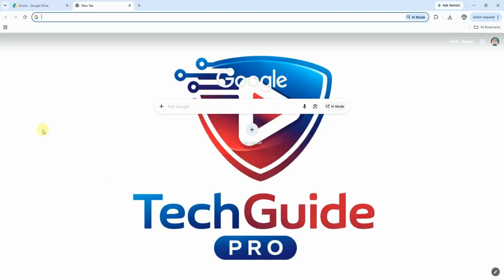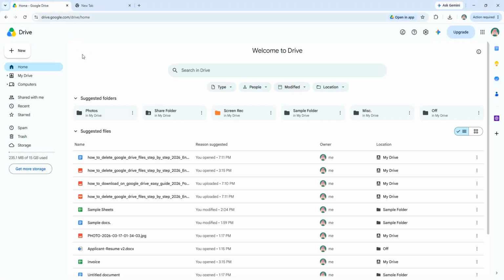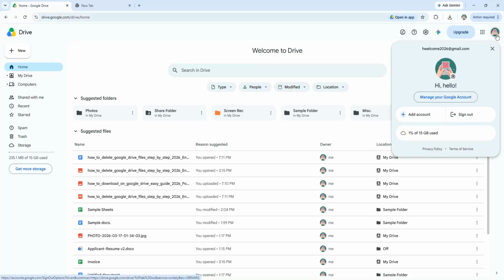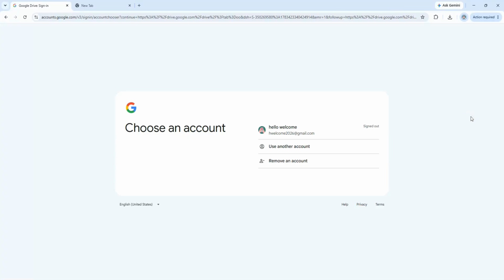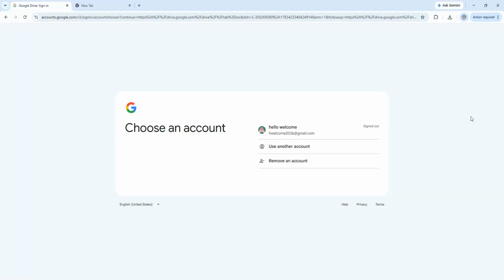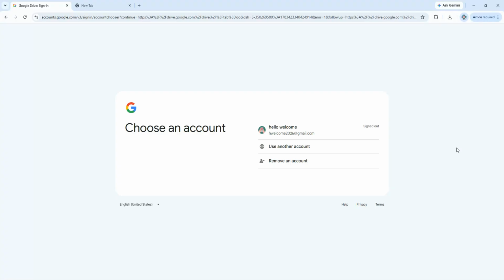How to Log Out of Google Drive - Easy Guide 2026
Learn how to log out of Google Drive.

In this comprehensive tutorial, you'll discover how to easily sign out of Google Drive on various devices, including desktops, tablets, and smartphones. Whether you're looking to secure your account on a shared device or simply want to switch users, this guide will walk you through the process step by step. Learn the different methods to log out of Google Drive and ensure your data remains safe and private.